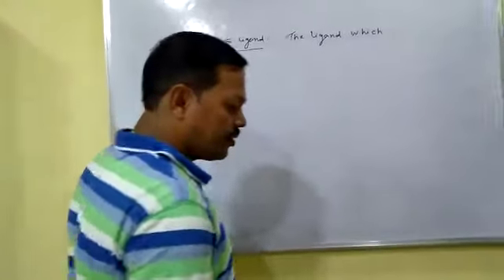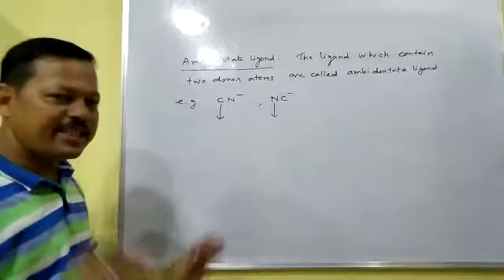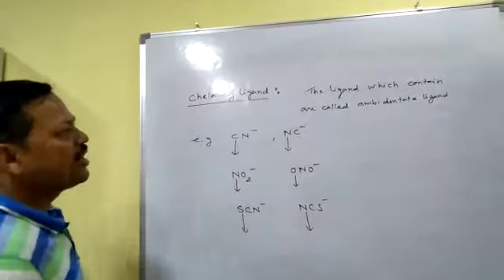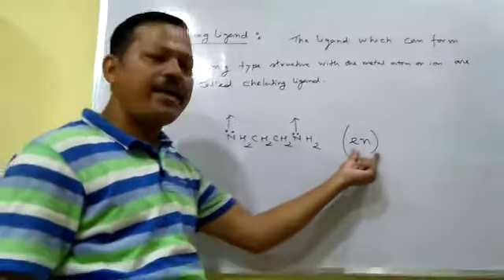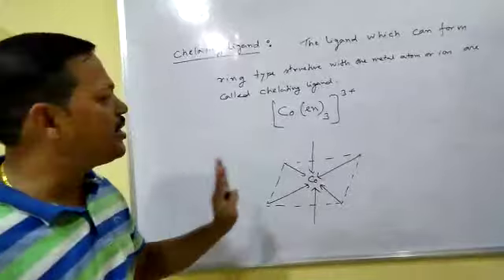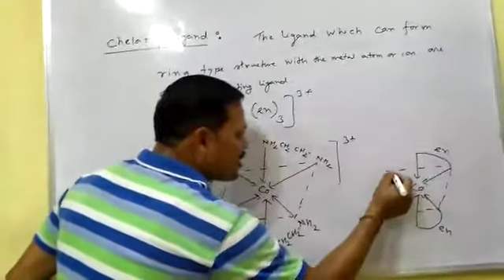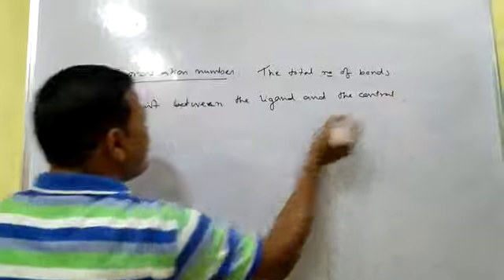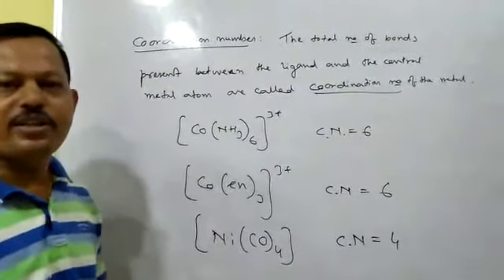COORDINATION COMPOUNDS 4